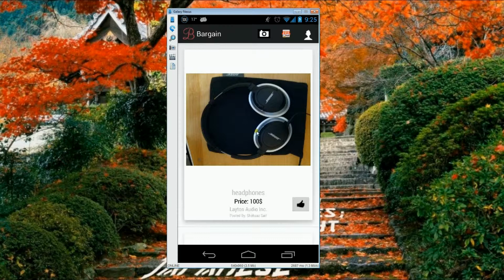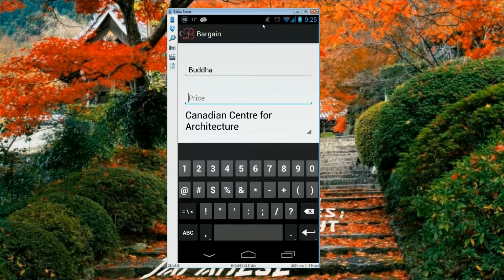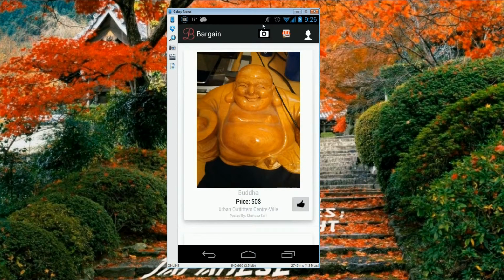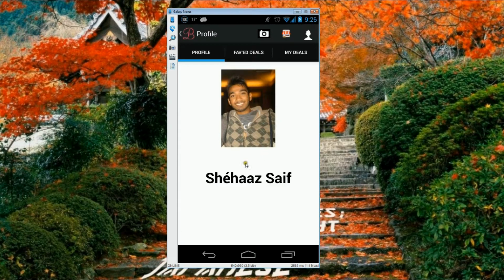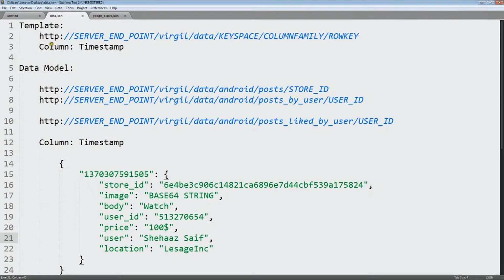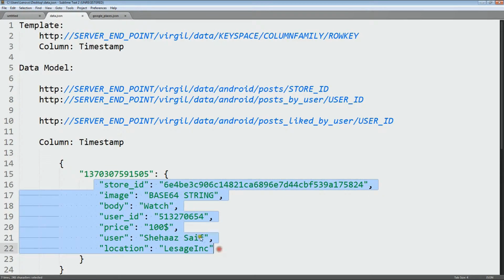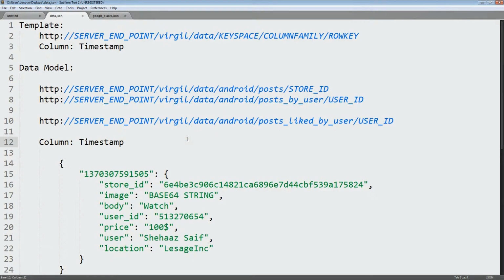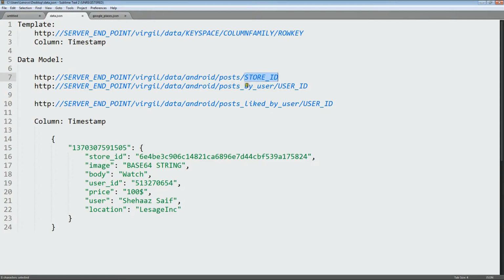Shehaaz Cassandra Summit 2013 Video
Bargain Android App Demo for Cassandra Summit 2013